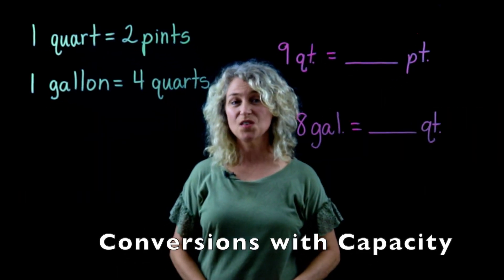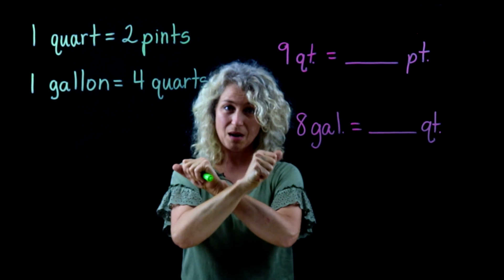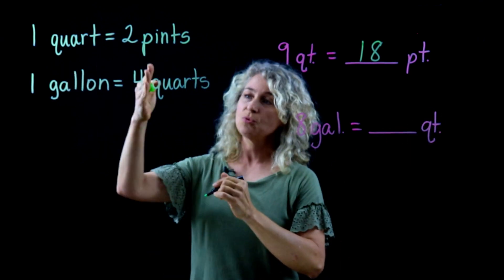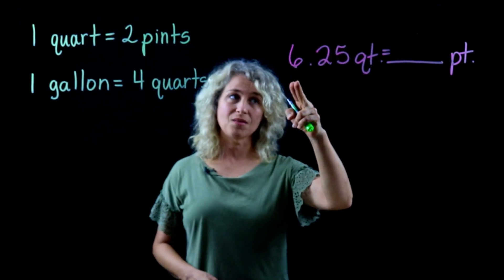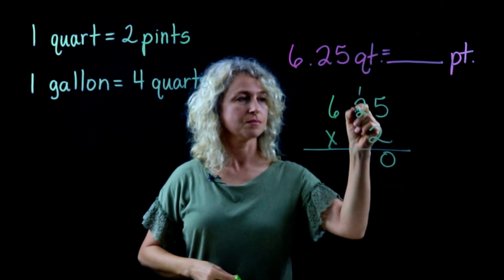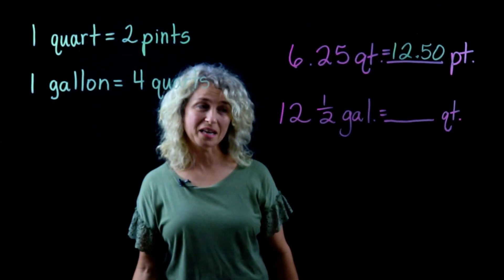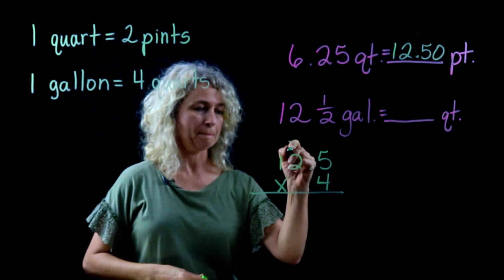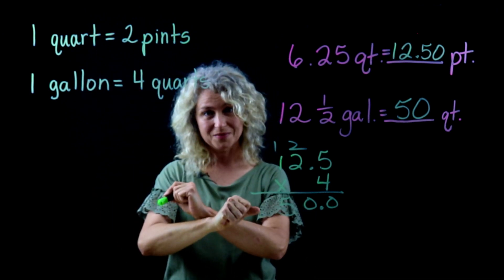Converting Gallons to Quarts / Quarts to Pints. Customary Conversion.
This video is about Converting gallons to quarts and converting quarts to pints.

5.MD.A.1 Convert customary and metric measurement units within a single system by expressing measurements of a larger unit in terms of a smaller unit.

A. Convert like measurement units within a given measurement system from a larger unit to a smaller unit.